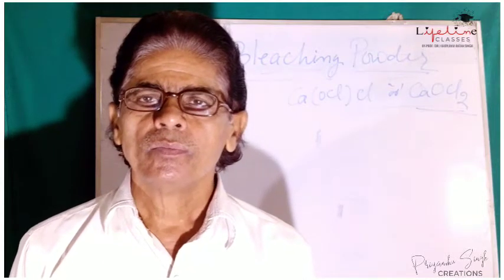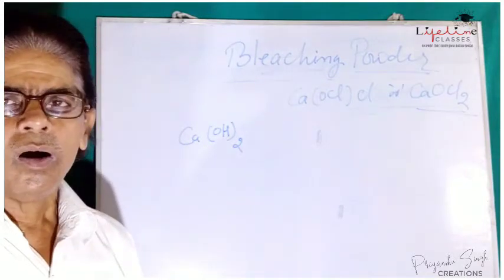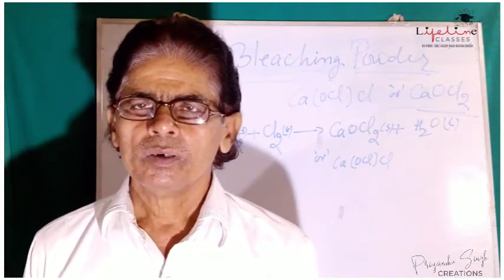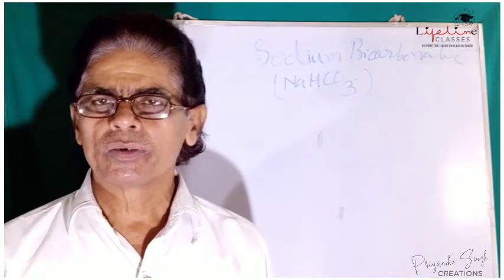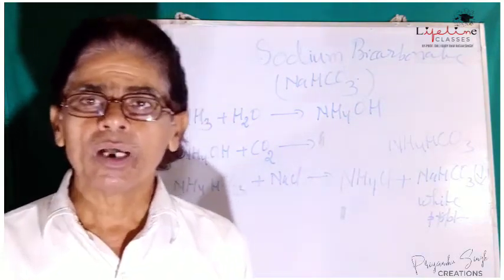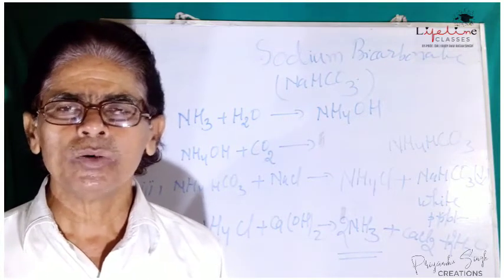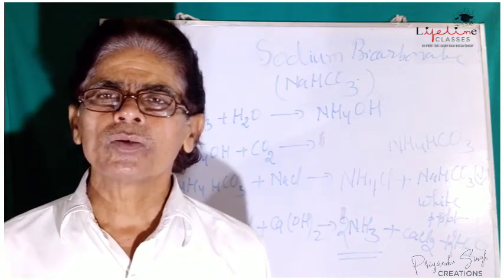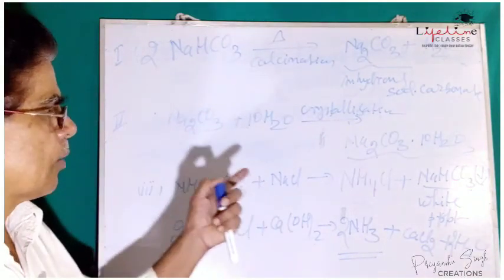ACIDS BASES & SALTS-FULL CHAPTER || CLASS 10 CBSE CHEMISTRY|| lifeline classes